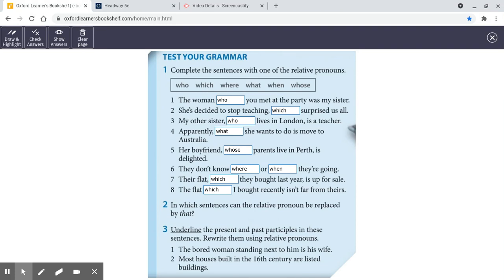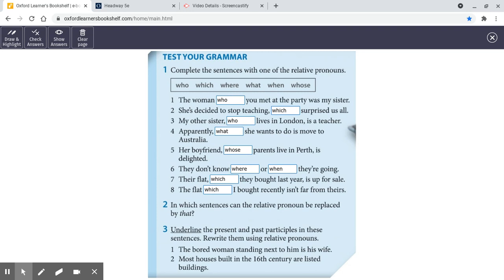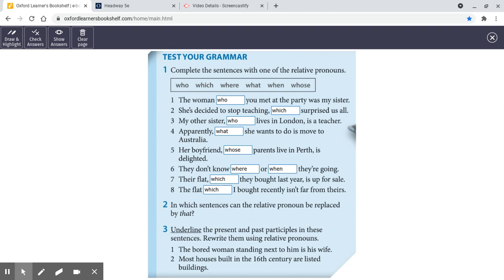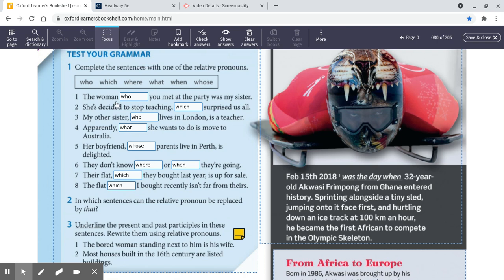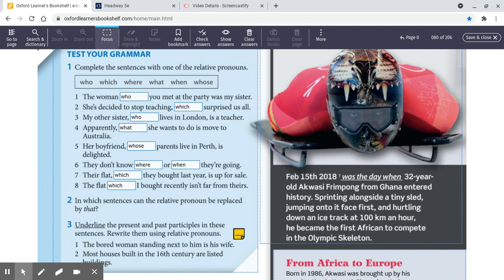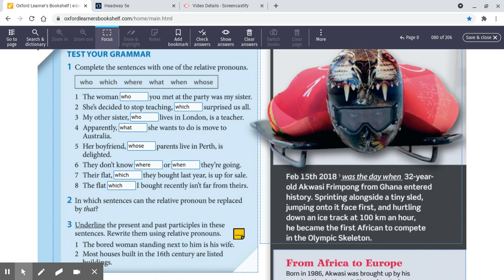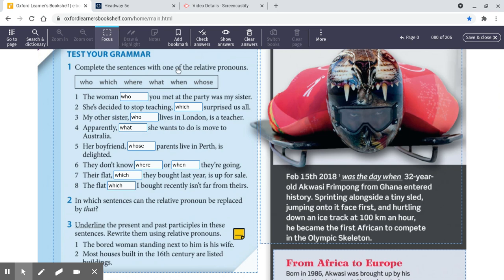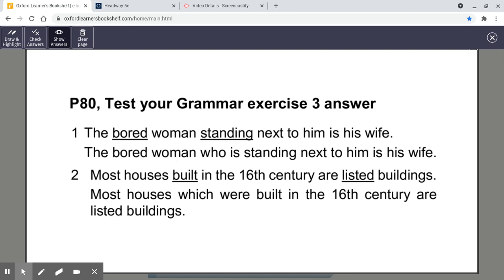Level One Week 9 Lesson 1 Part 2